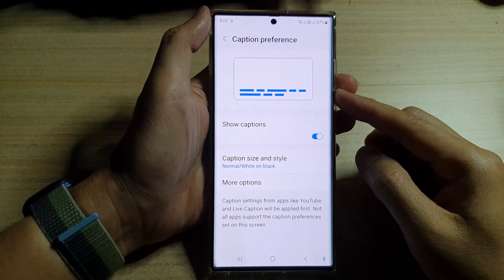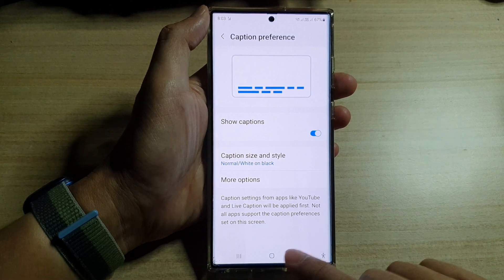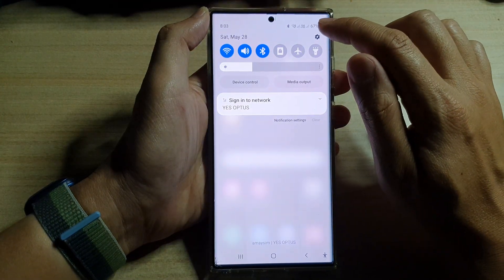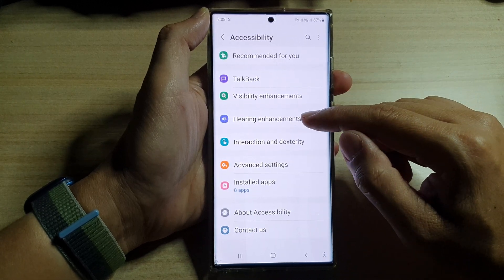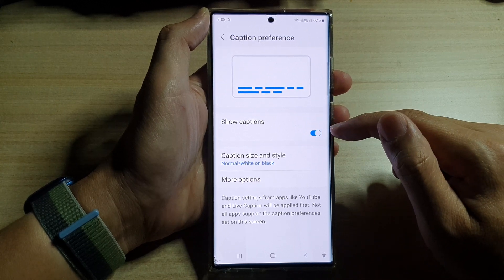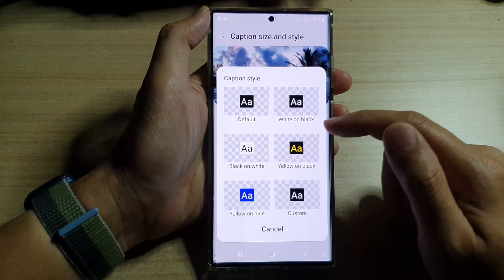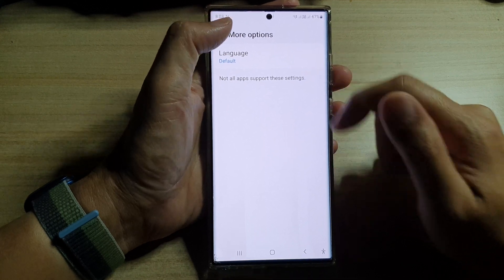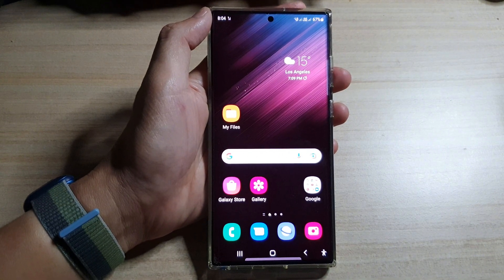Galaxy S22/S22+/Ultra: How to Turn On/Off Captions or Subtitles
Learn how you can turn on or off captions or subtitles on the Samsung Galaxy S22 / S22+ / S22 Ultra.